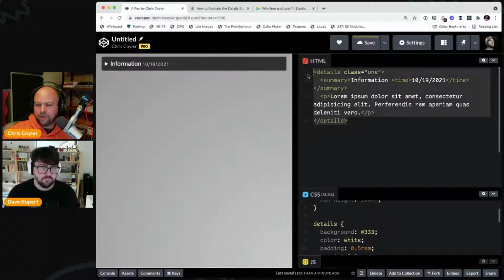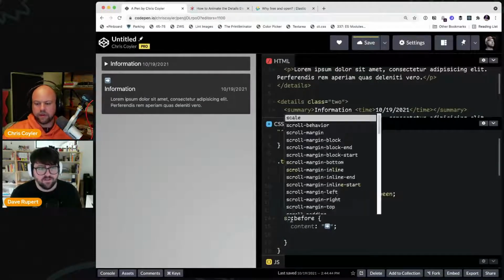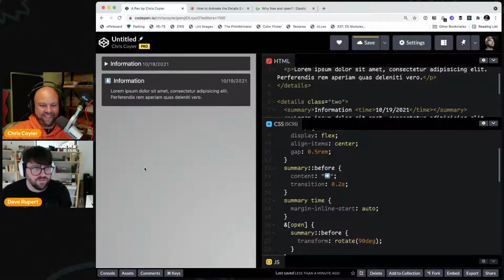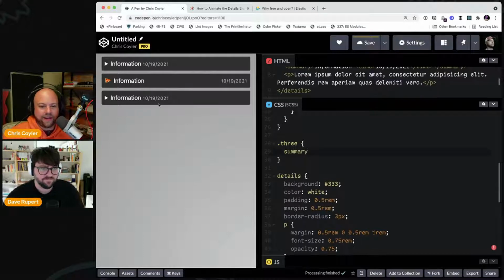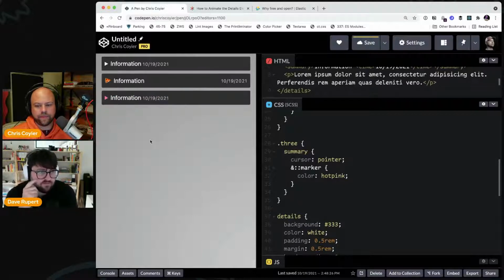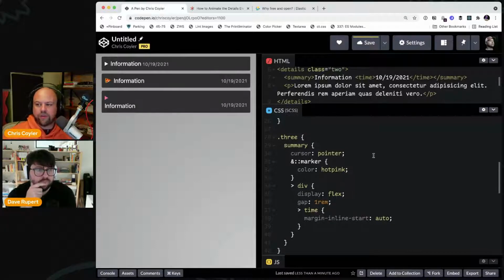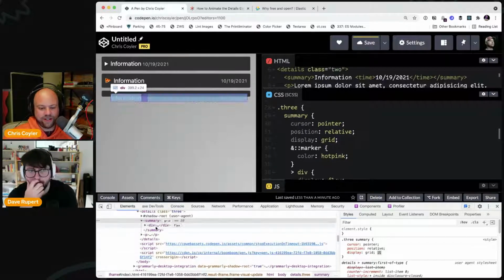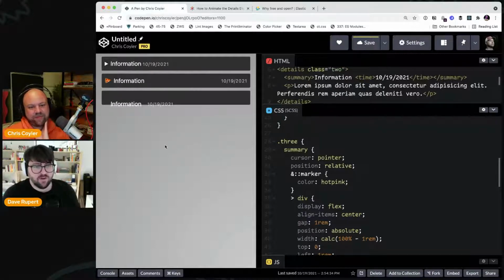Details Elements Obviously Need a Pizza Arrow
If you make a the summary of a details anything other than the default display: list-item;, then you lose the default ▶ ::marker. But say you want to, because you need to do some special styling in the summary. Then either put a div inside it and style that (while re-positioning the div back into place), or replace the ::marker with something else.